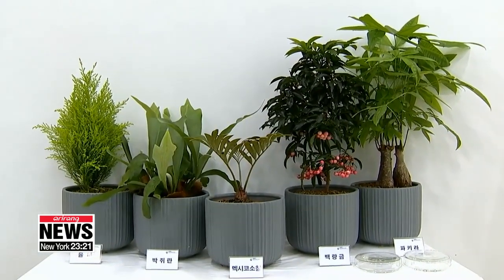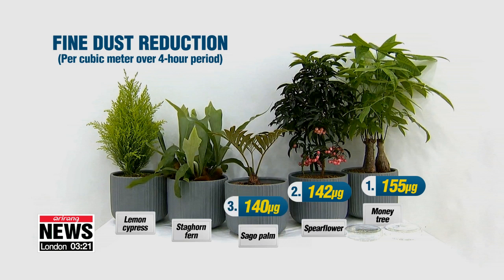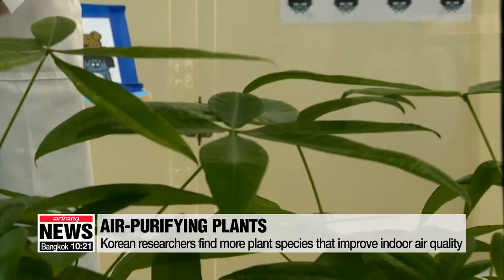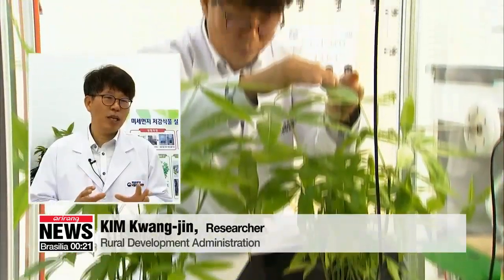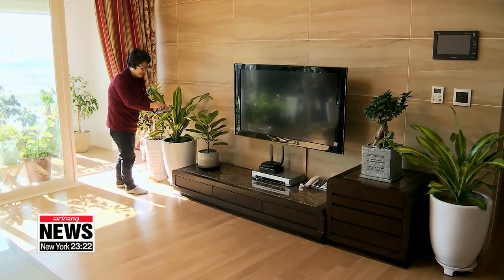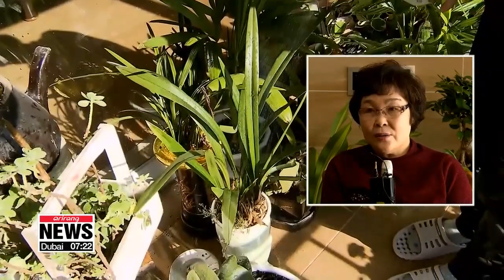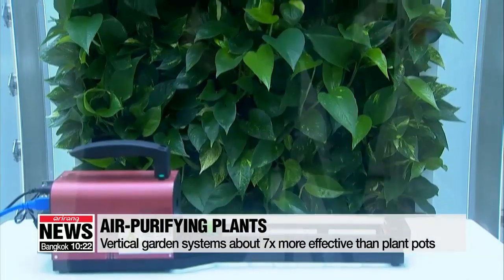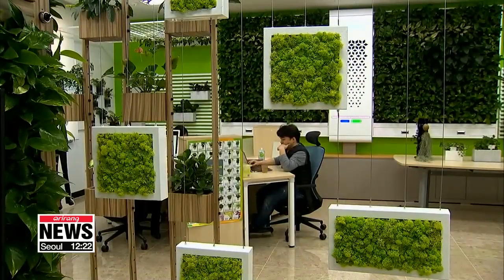Korean researchers find more plant species that improve indoor air quality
실내 미세먼지 식물로 줄인다

With continued studies,. Korean researchers found more species of plants that can help to improve air quality when grown indoors.
Growing these plants indoors can help improve air quality.
According to a four-year study by the Rural Development Administration, the Guiana chestnut tree, also known as the "money tree," was the most effective at removing fine dust.
It was followed by spearflowers, sago palms, staghorn ferns and lemon cypress trees.
Through experiments completed in a 20-square-meter room with 55 milligrams of ultrafine particles per cubic meter, …the researchers found that growing three to five of these plants can reduce fine dust concentrations by 20 percent over a four hour period.
They also found that plants that have leaves with wrinkled backs were more effective against air pollution.
"We thought plants with fine hairs would be good, but too many fine hairs made the plants rather ineffective. Instead, it seems more fine dust was absorbed by wrinkled leaves."
Having these plants at home can provide a safe way to improve air quality.
"Humidifiers are hard to clean and come with risks of bacteria, so I decided to grow plants. They purify and humidify the air, which is good for homes with children."
For the growth and purifying effect of plants, it helps to wipe the upper surfaces of leaves for photosynthesis while leaving the lower surfaces as they are.
Also, a vertical garden system, or "Bio Wall," was found to be about seven times more effective at air purifying than individual plant pots.
The Rural Development Administration also recommends the Spanish moss, common ivy and bamboo palm for purifying air at home.